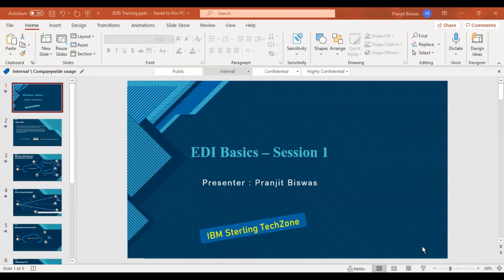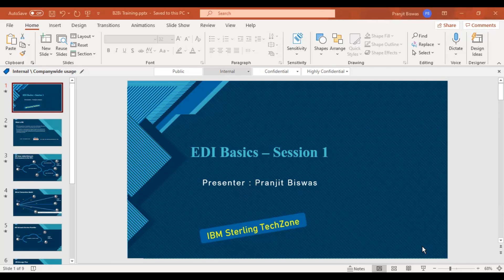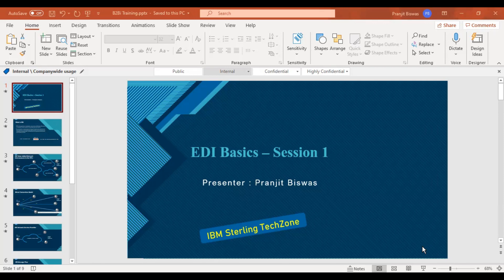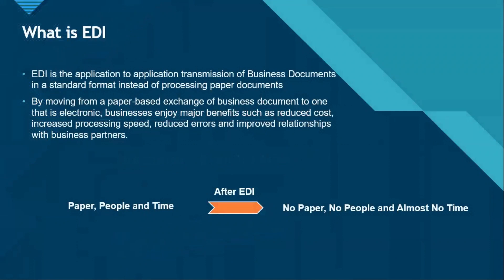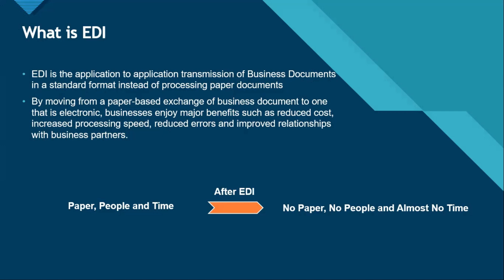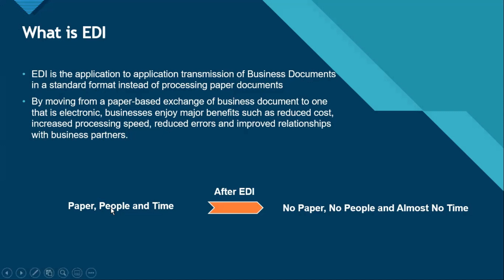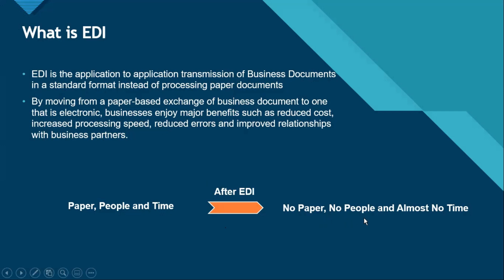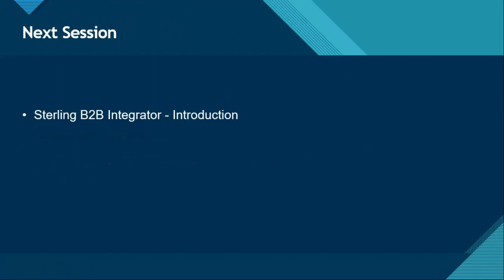Introduction to EDI | Sterling B2B Integrator | Middleware | Integration | Product Tutorial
Dear Youtube Friends,

This is a very short refresher session on EDI Introduction before we discuss or move on to IBM B2B Sterling Integrator.

There are very good materials on EDI on internet, hence doesn't want to spend more time on EDI ,rather quickly wanted to move to our actual sessions focused primarily on Sterling Integrator from next one.